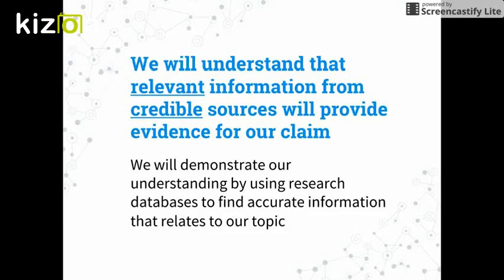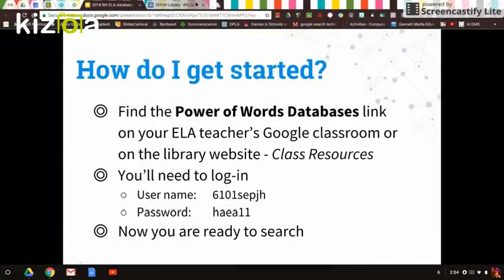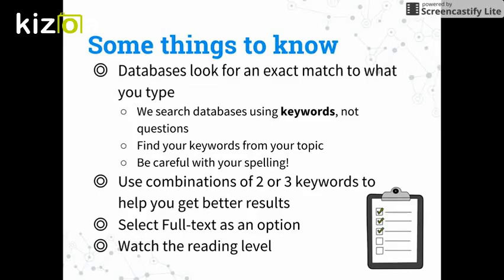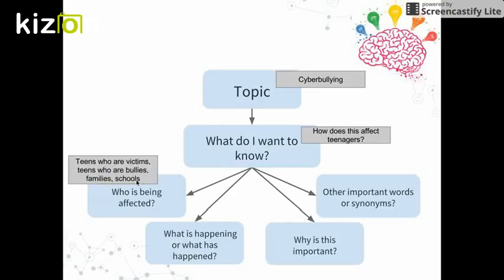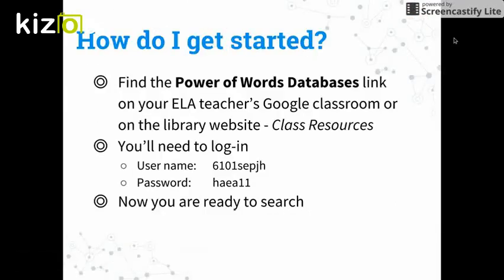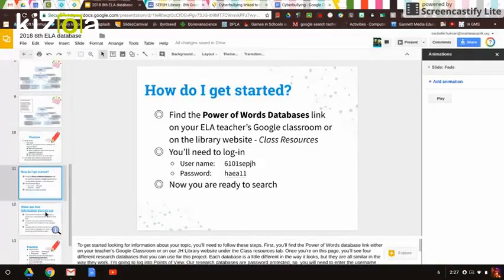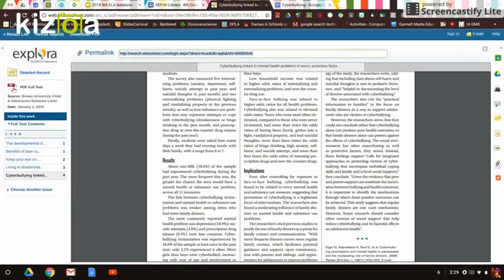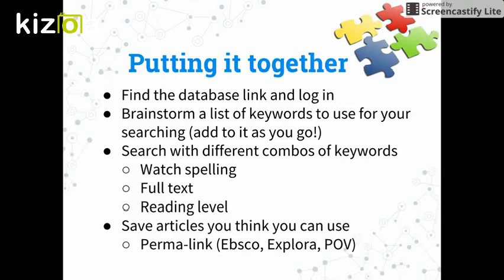Kizoa Movie - Video - Slideshow Maker: Finding info databases